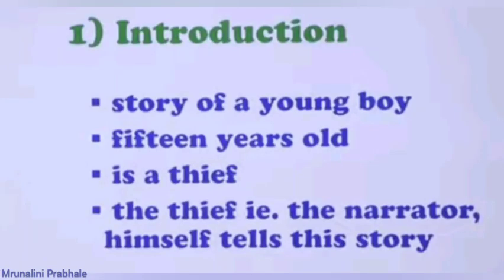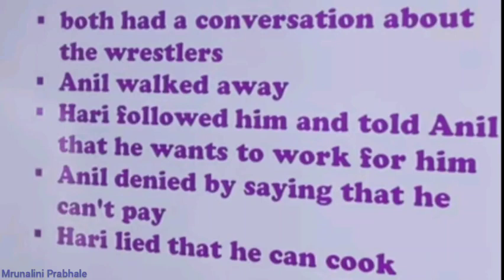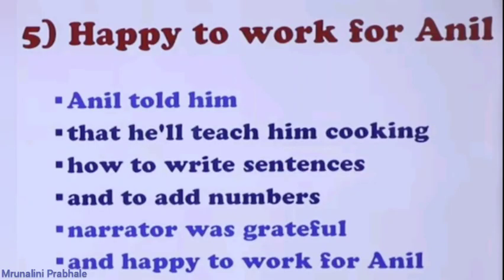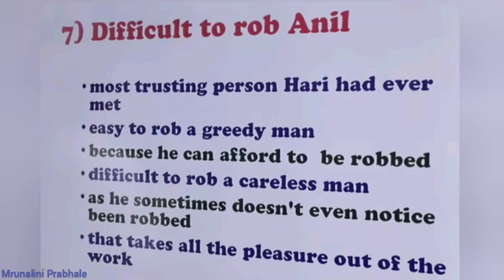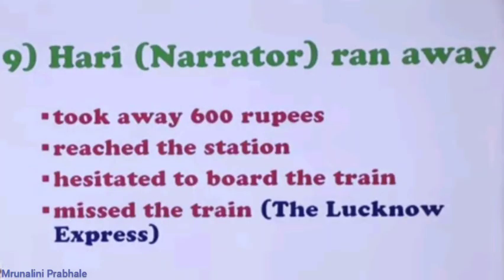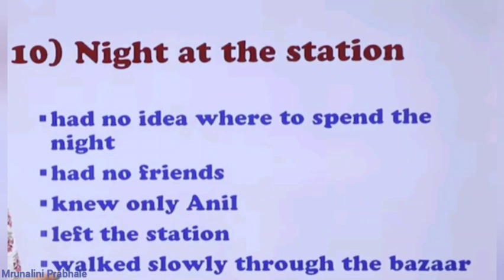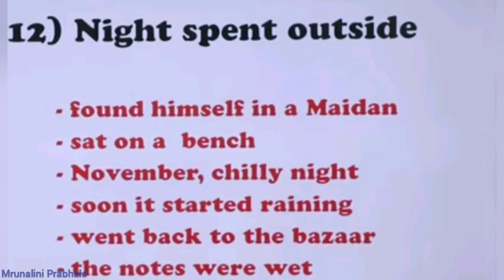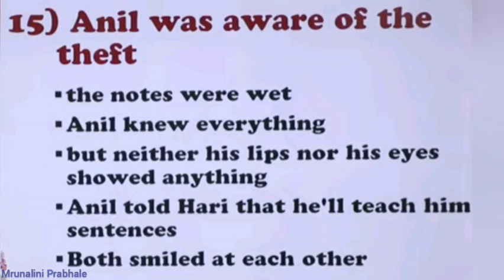Class 10 - The Thief's story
The Thief's story by Ruskin Bond